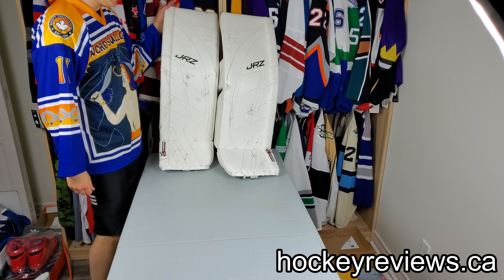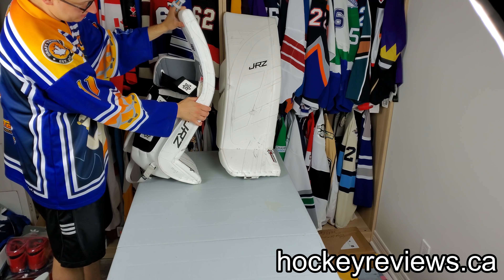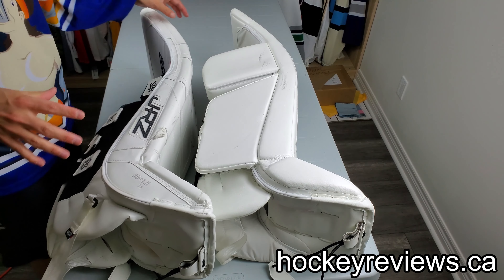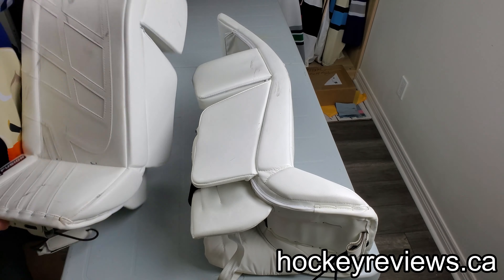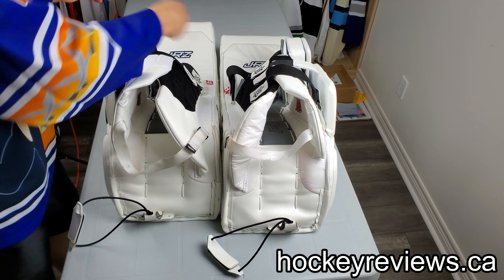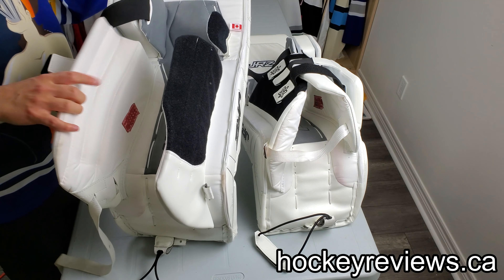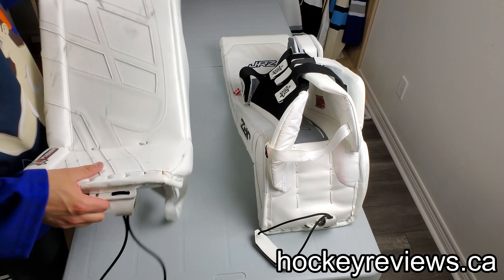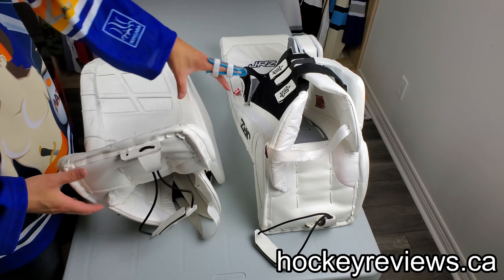The best pad you've never heard of, JRZ Fusion Hockey Goalie Pad Review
Thank you to JRZ for sending me this demo set so I could try them out, I liked them so much I am buying a set!

They are one of my top pads, they do everything REALLY well while being considerably cheaper than the big brands.

Equipment Used:
Pads: JRZ Fusion
Camera: Samsung Galaxy S10
Microphone: Robe Videomic GO